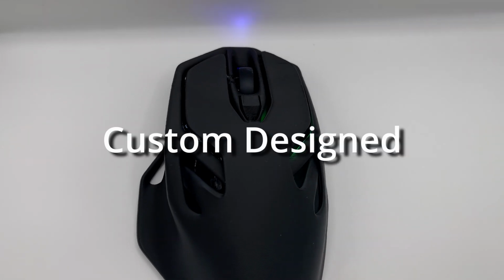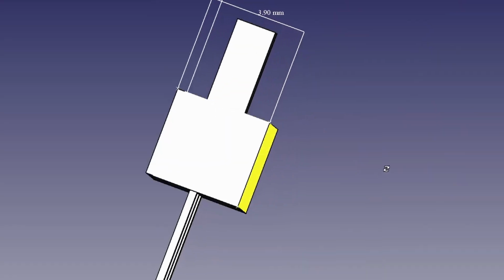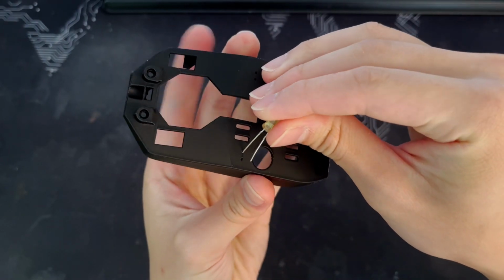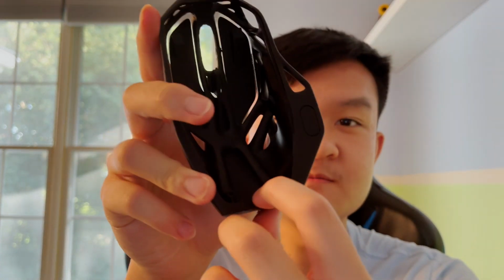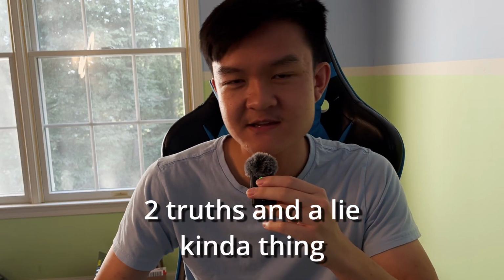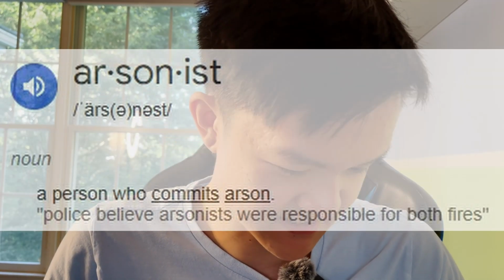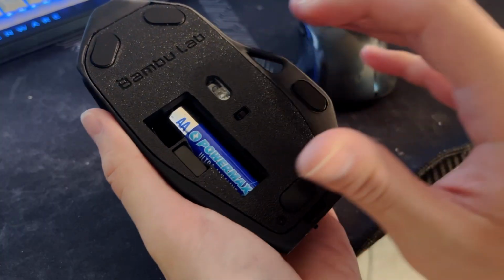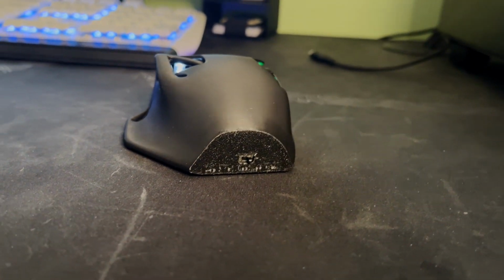Creating a Custom Computer Mouse for Flexing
My old computer mice show their age. So, I decided to design and make my own custom 3D printed computer mice with electronics as a fun and functional project!
PCBWay, for PCB manufacturing, 3D printing, CNC milling, and more!